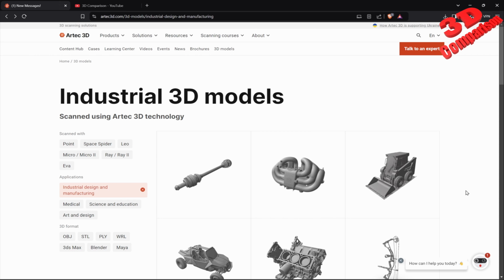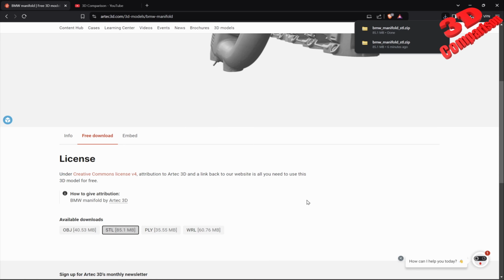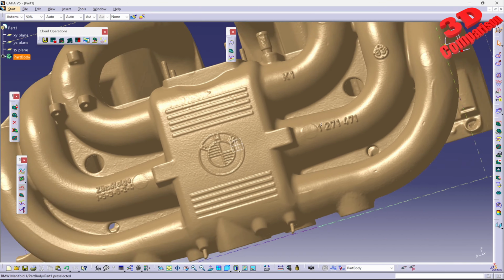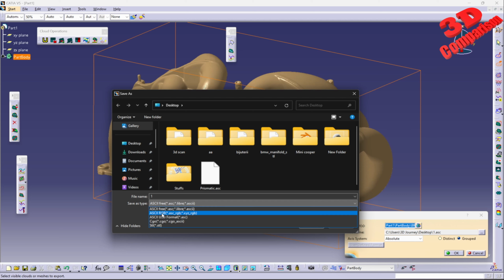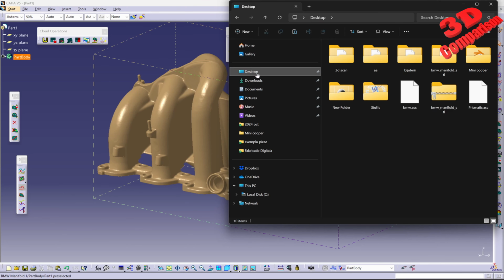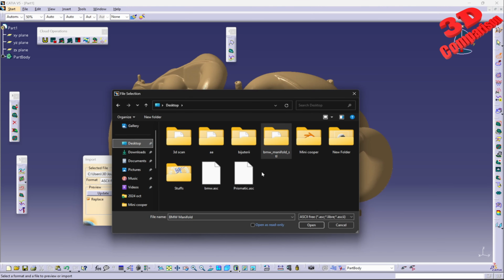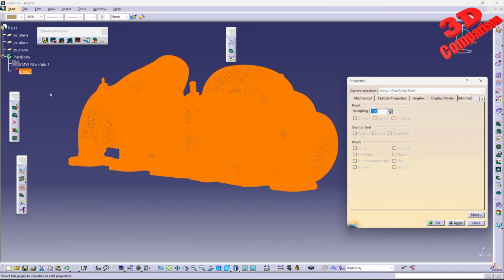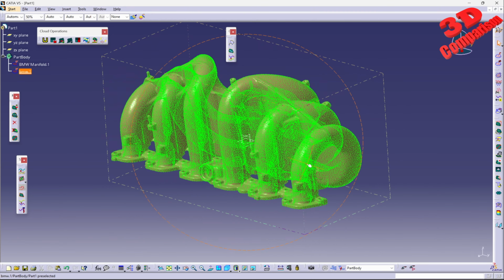How to Export 3D scans as ASCII files in CATIA V5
This video will present the workflow used to obtain ASCII files starting from 3D scans within CATIA V5.